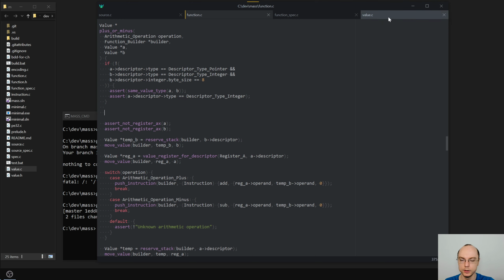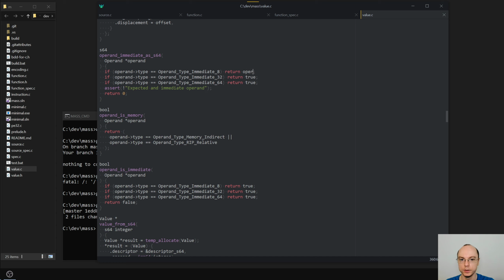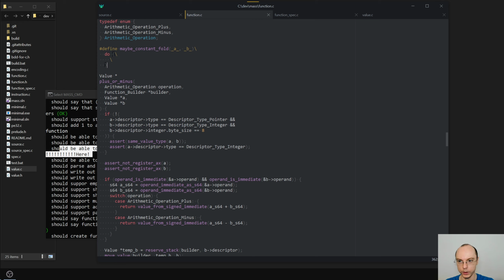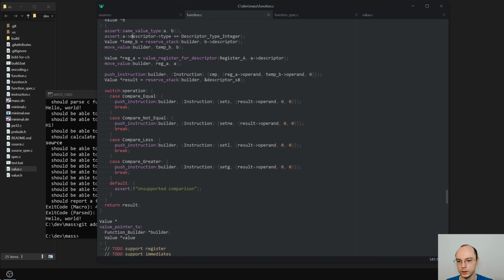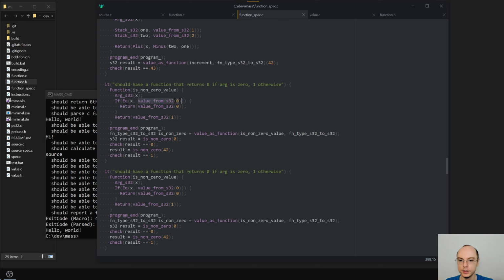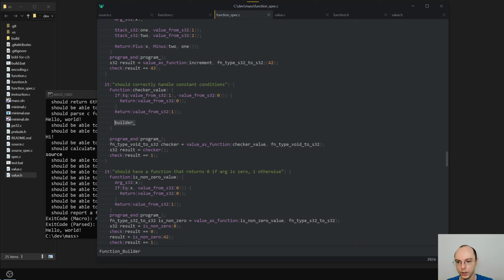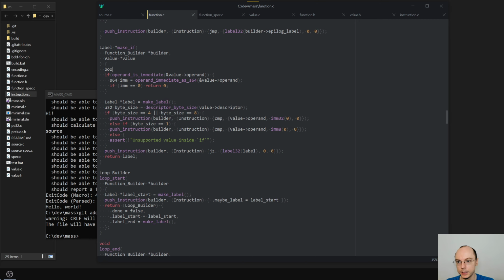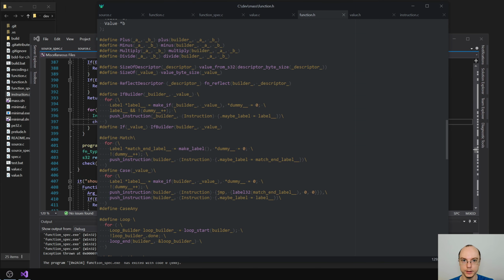Constant Folding - Compiler Programming Ep81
When compiler knows both sides of both operators like + and - it is rather trivial to do that operation at compile time and it improves the performance of generated code and shrinks its size.